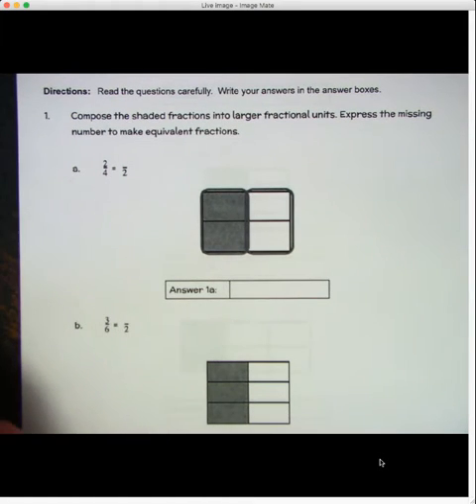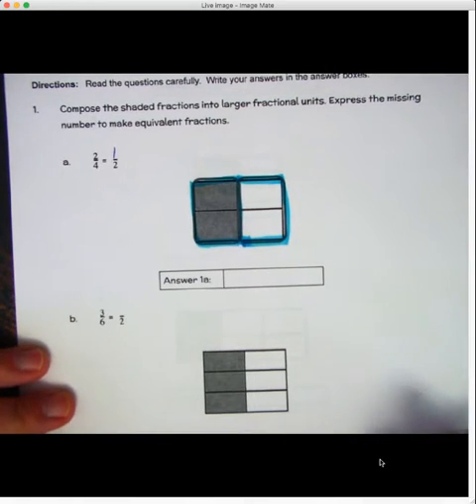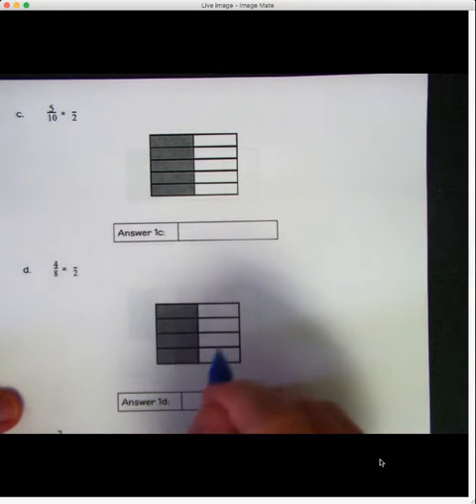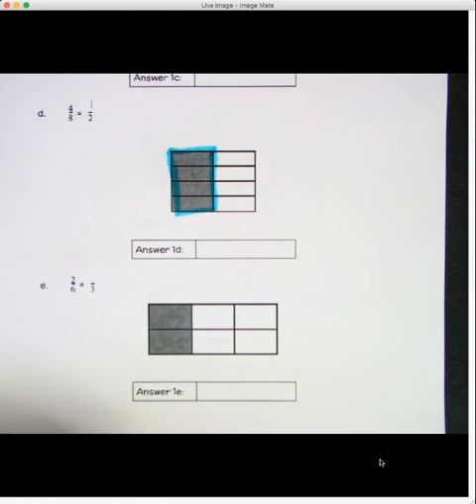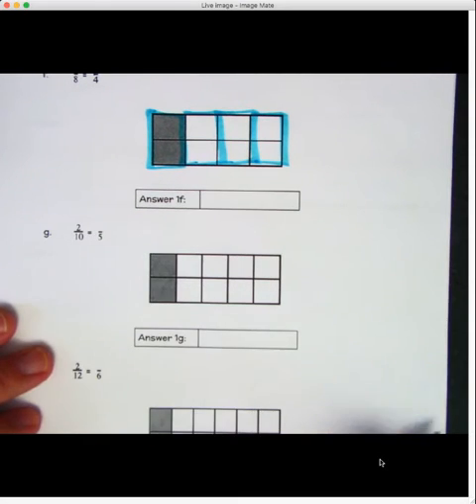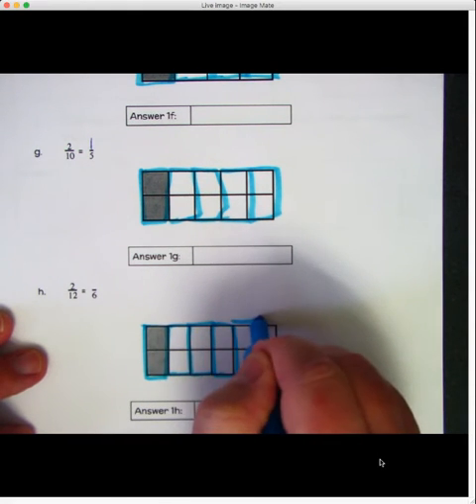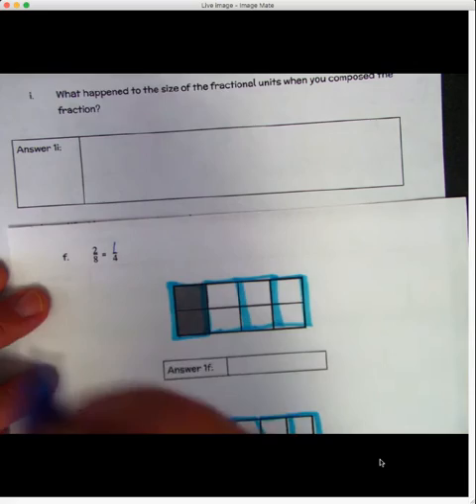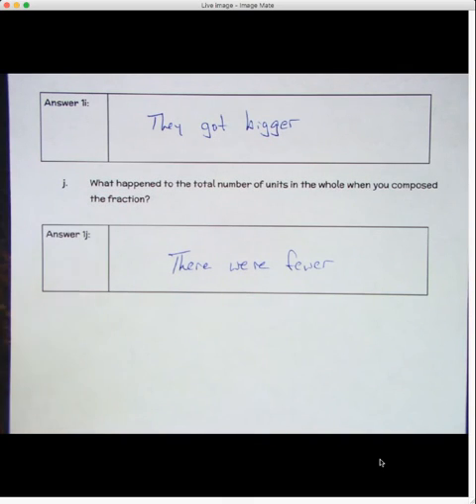Math Module 5 Lesson 9